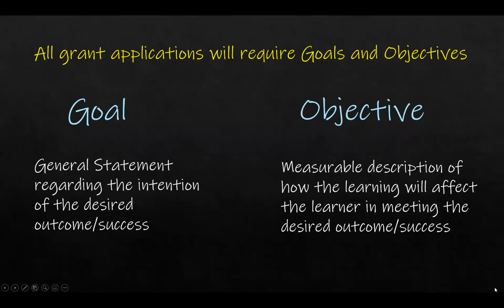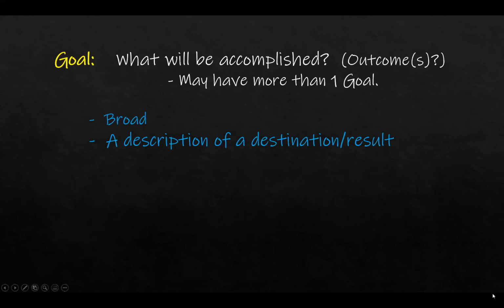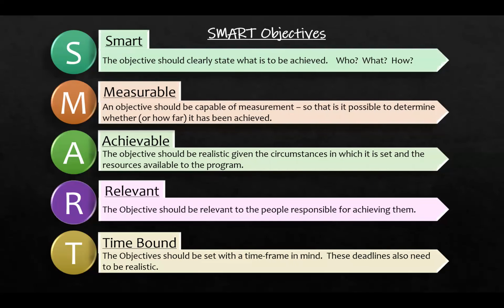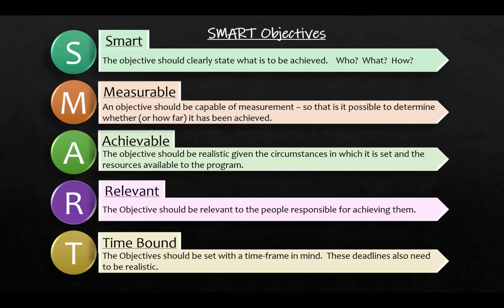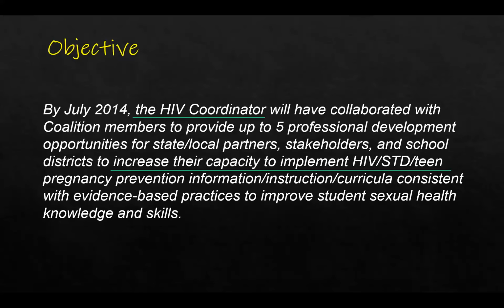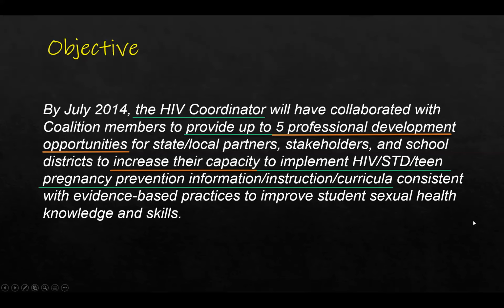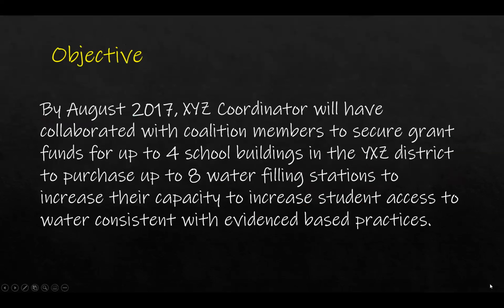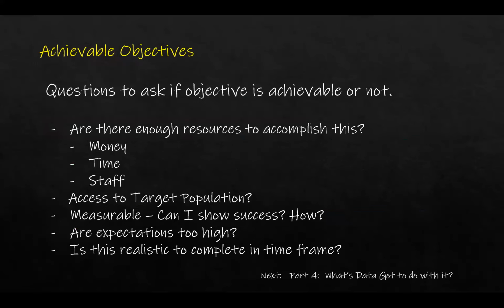3 Grant Writing for Schools Writing Goals and Objectives